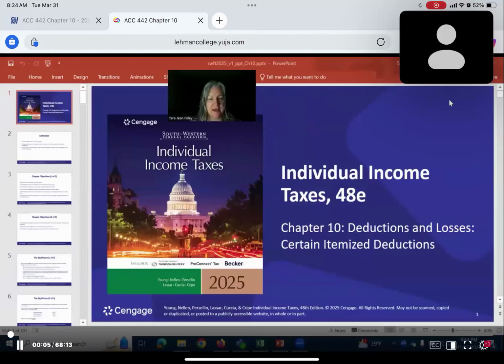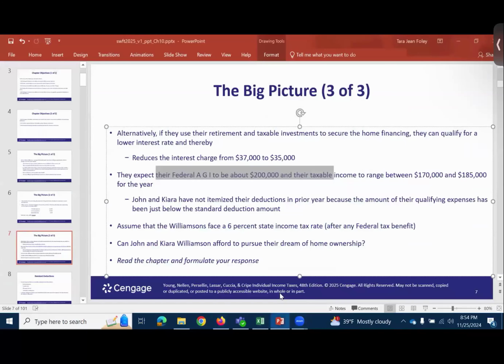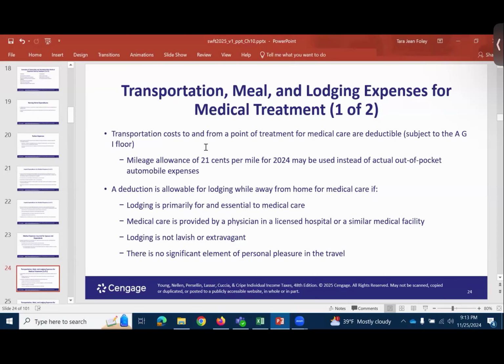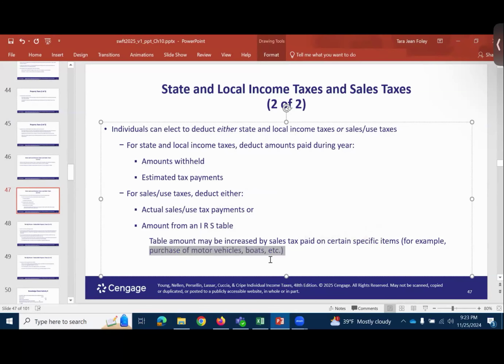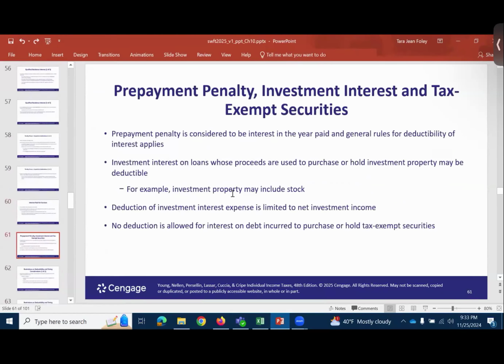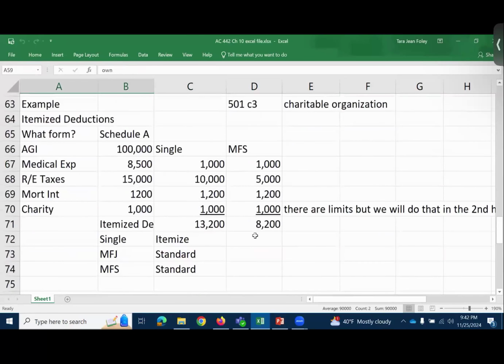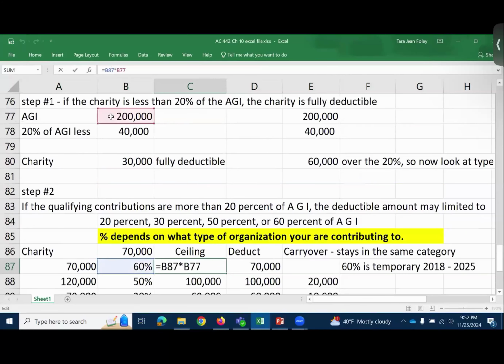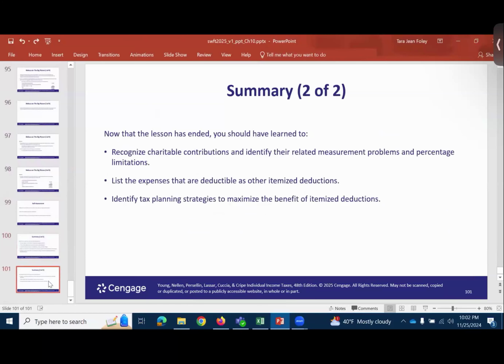fed tax chapter 10